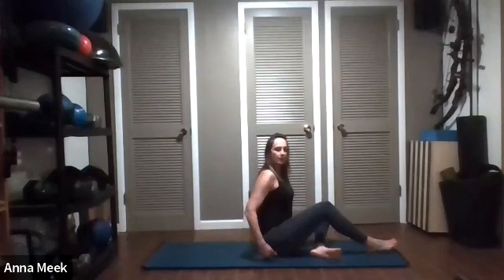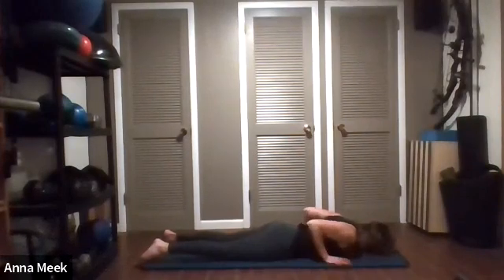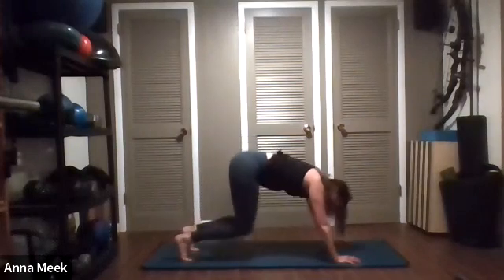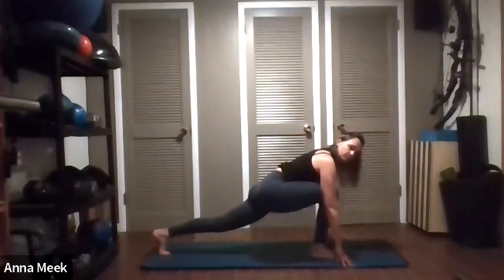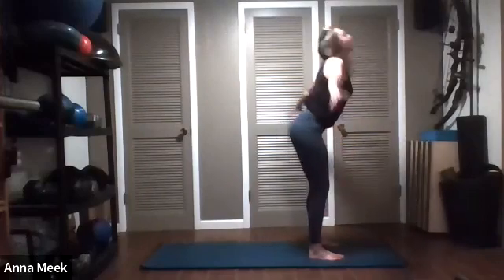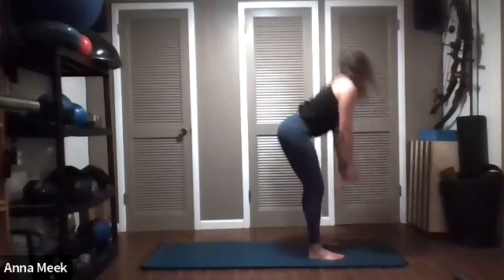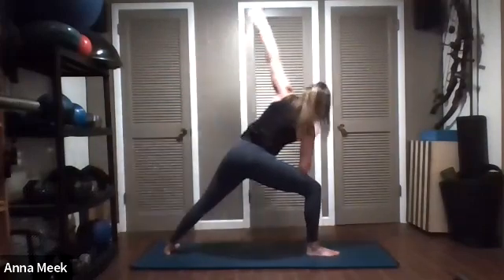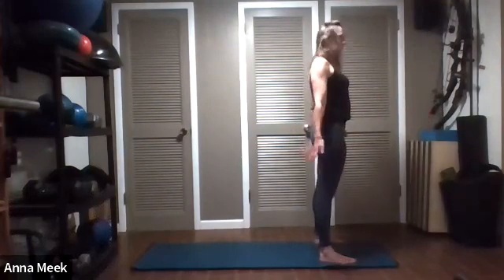Zoom Yoga with Michelle February 8 Session